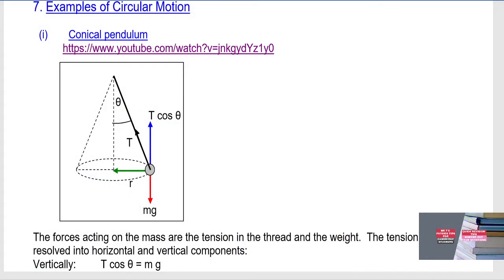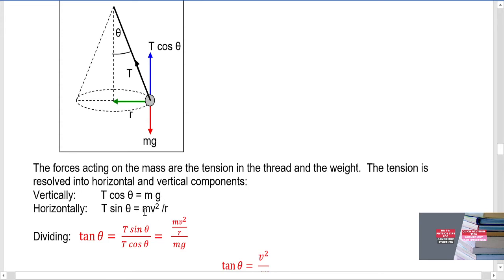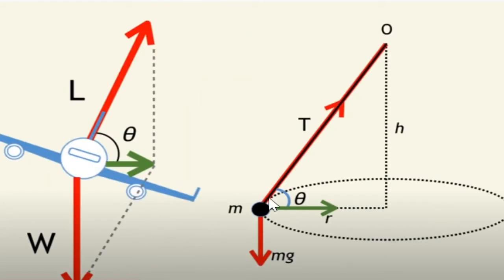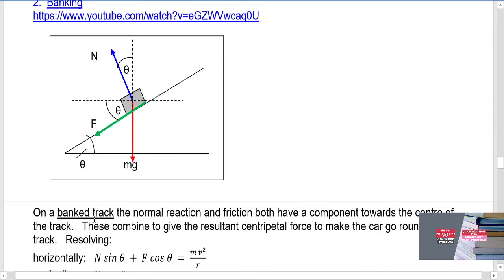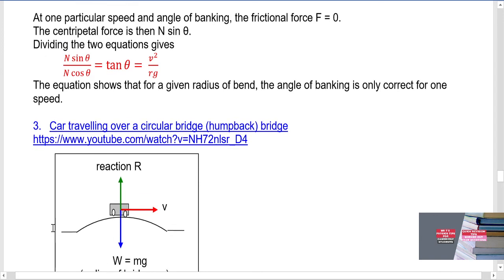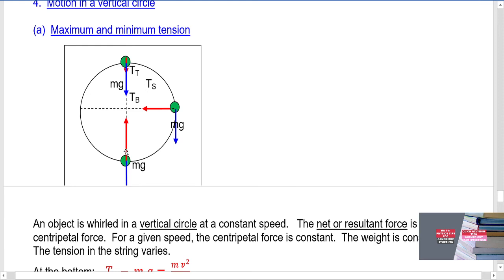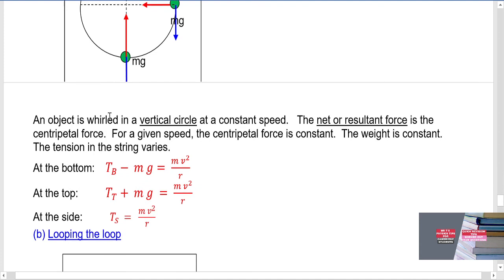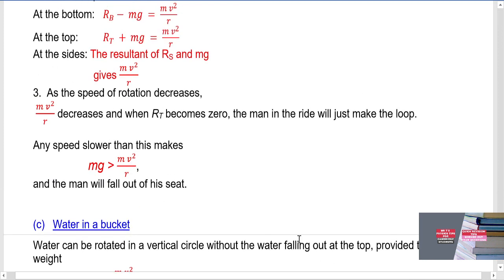Circular Motion Part 3: 9702 A Level Physics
Examples of Circular Motion
Conical pendulum
Banking
circular bridge (humpback) bridge
a vertical circle
Looping the loop